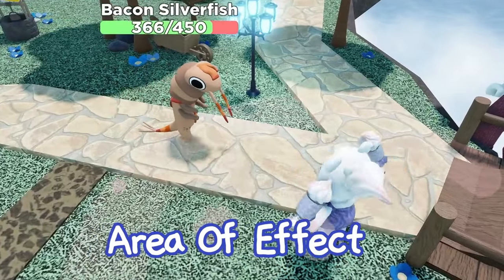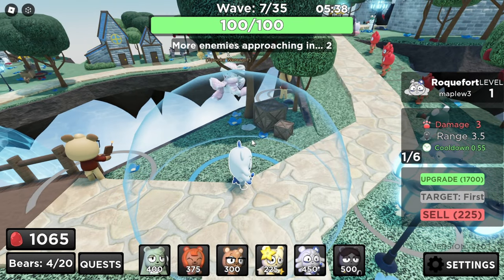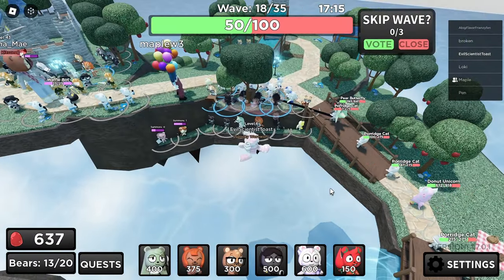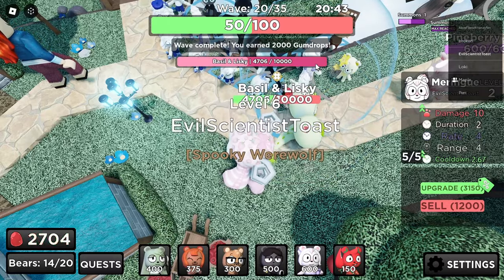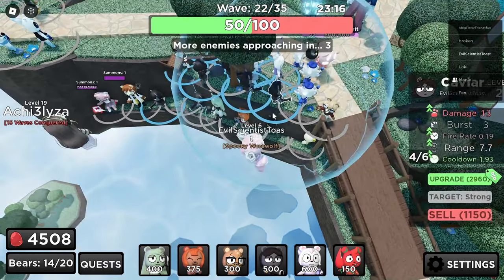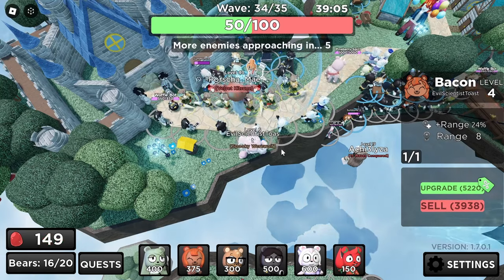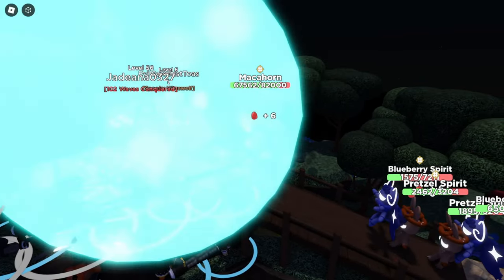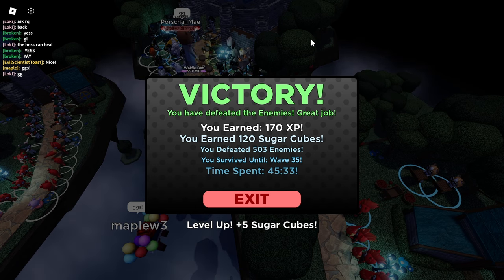Defeating The Prince!👑 [HARD BOSS] - Roblox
Kingdom of whimsy is a HARD Sky Island Tower Defense! Today we clear it with a setup we created just before

Game: (Flavor Frenzy)

0:00 - Setup
0:51 - First Attempt
2:50 - Second Attempt
10:00 - Final Round!